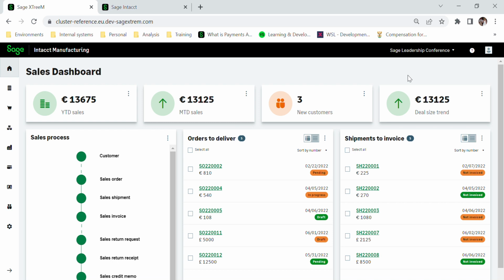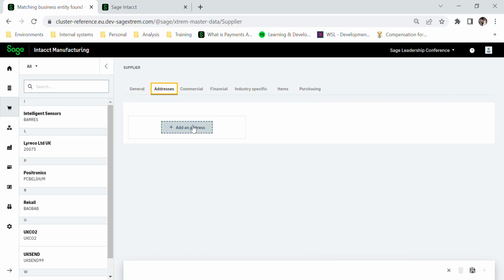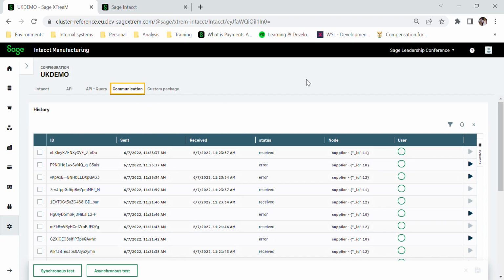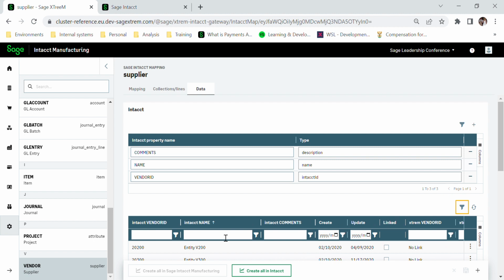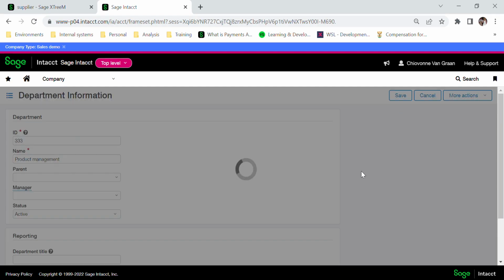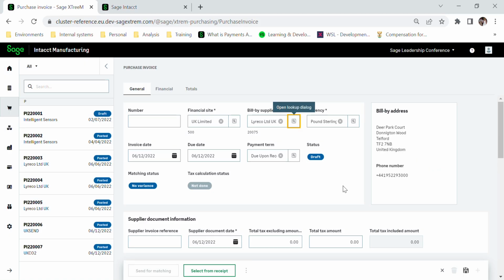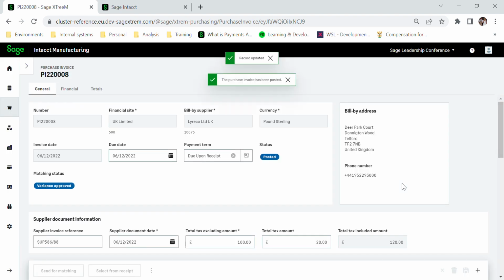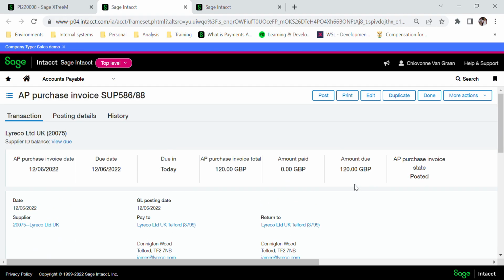Sage Intaact Integration with SDMO demo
Watch the Sage Intacct integration with SDMO demo and find out how easy it is to migrate to a solution designed specifically for manufacturers and distributors.